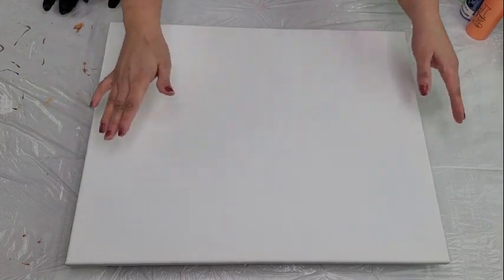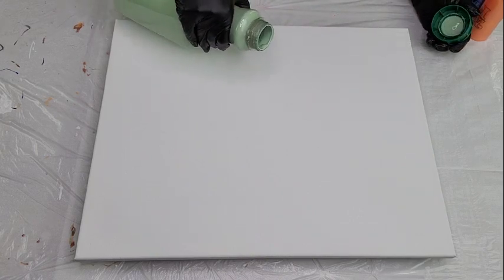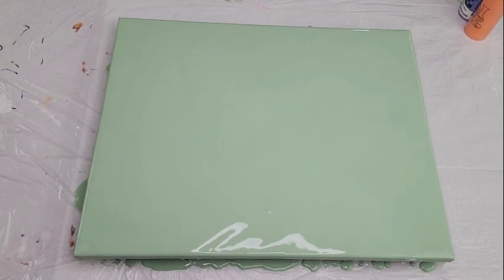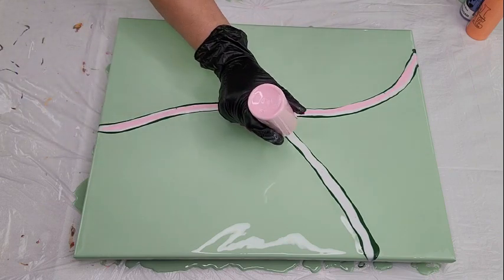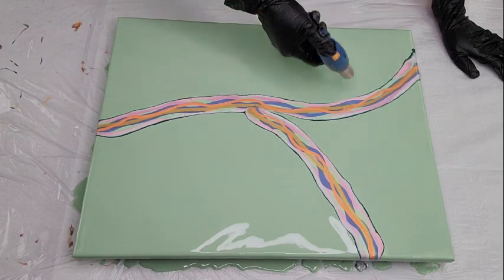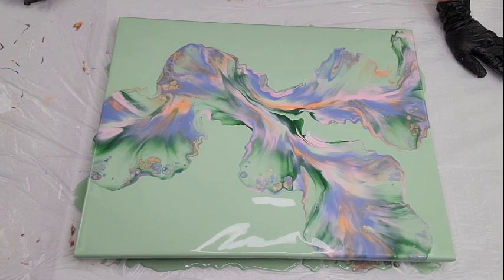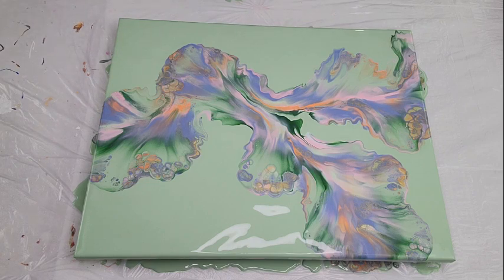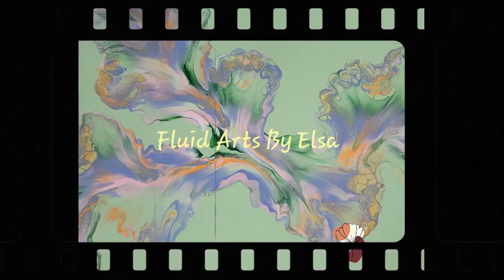#168 - What A Pleasant Surprise!!!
Oh boy!!! I was honestly a bit nervous about this color combination at first.  Looking at the bottles as they sat on my table gave me confidence; as with each passing minute that I contemplated the colors, I was more convinced that they looked GREAT together.  Here it is... I hope you enjoyed this one and are not disappointed with the amazing results.  Loving every bit of this abstract painting :)

Canvas Used: 16in x 20in

Base Colors:
Titanium White - Artist's Loft
Pale Olive - Winsor & Newton

Colors:
Olive Green Deep - Amsterdam
Pearl Green - Amsterdam
Prussian Rose - Amsterdam
Pearl Pink - Arteza
Pearl Pistachio Green - Arteza
Greyish Blue - Amsterdam
24K Gold - DecoArt
Pearl Tangerine Orange - Arteza

- Pearl Green - Amsterdam
- Greyish Blue - Amsterdam